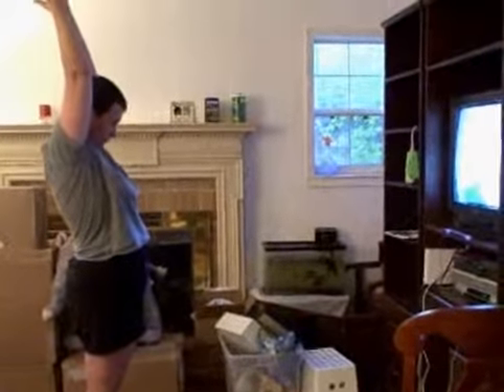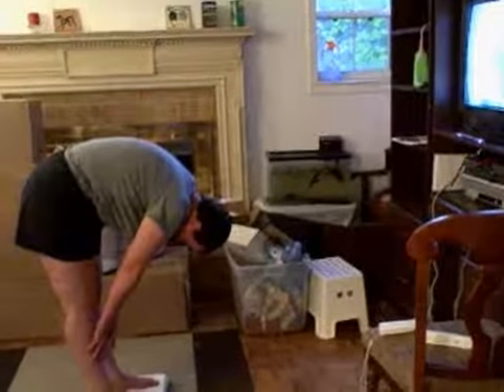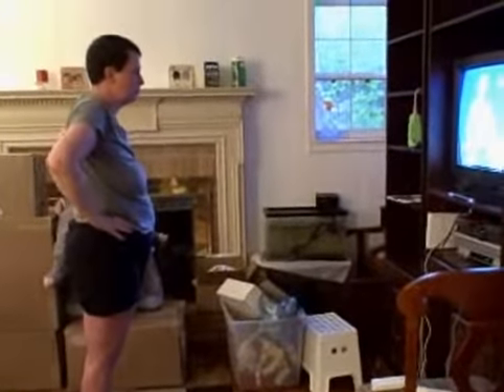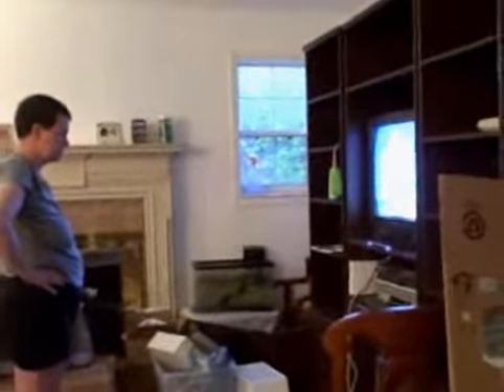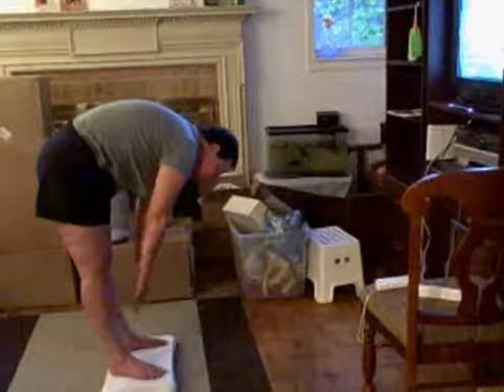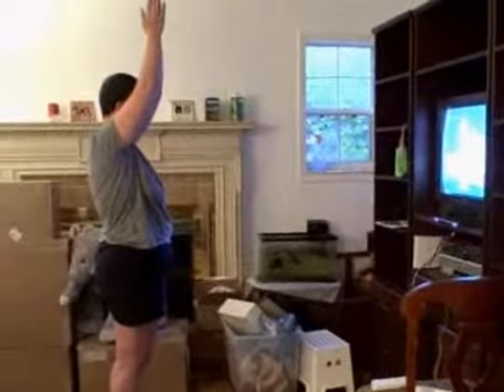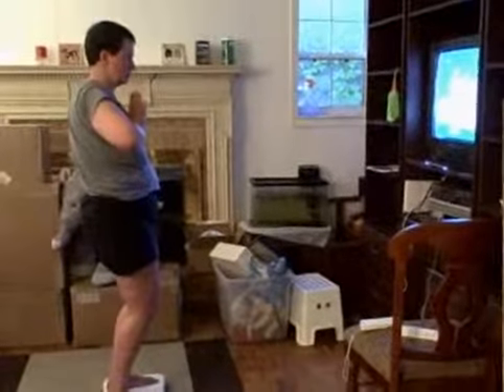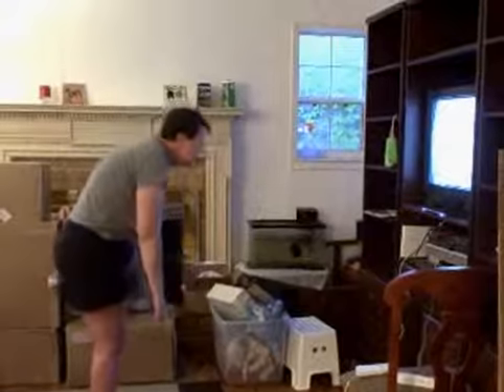Wii Fit Sun Salutaton